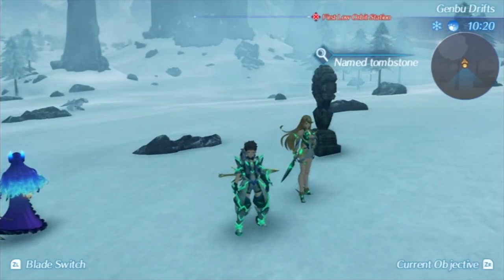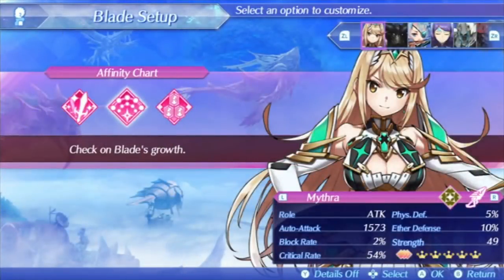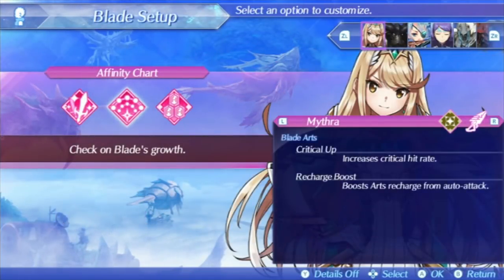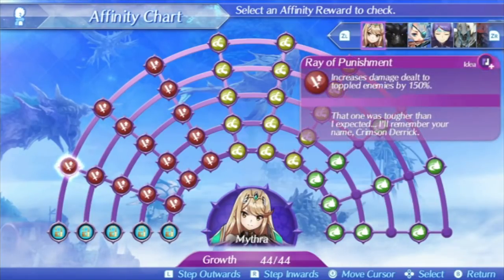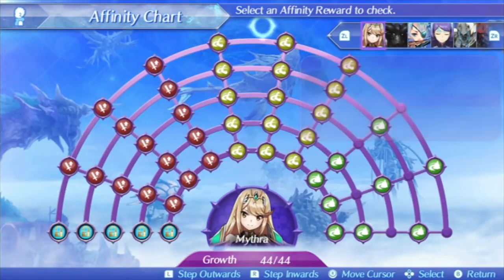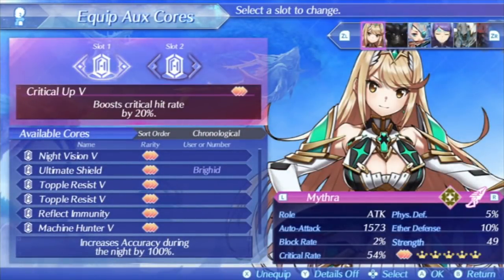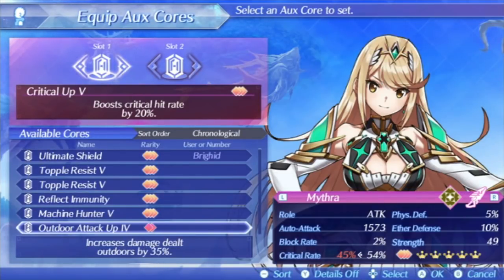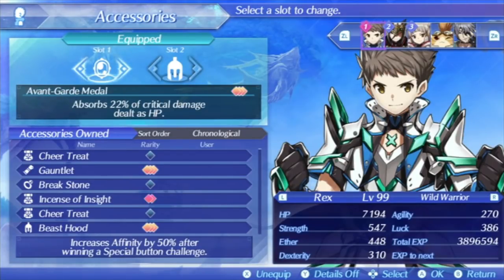Xenoblade Chronicles 2: Guide to Making Mythra Broken - General Setup and Strategy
Just a short guide on the most efficient way to use Mythra and how to take advantage of her skillset to make the game easier. An example of her orb stacking at the end. And yes I know this title sounds kinda clickbaity.